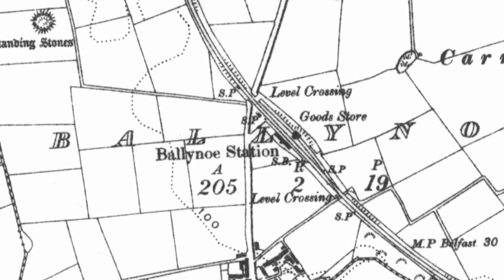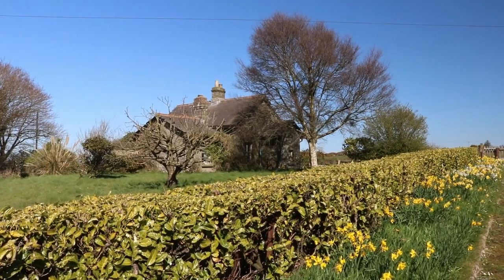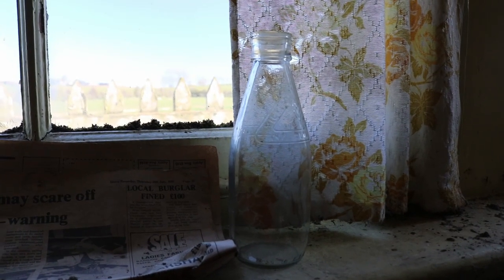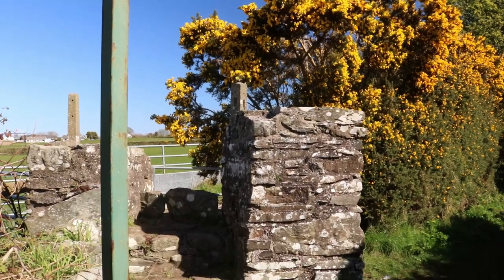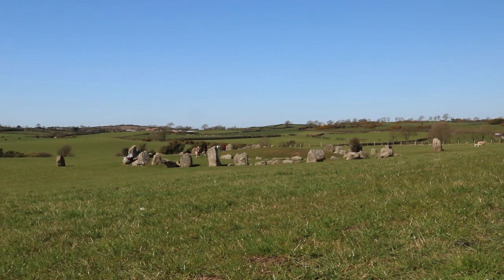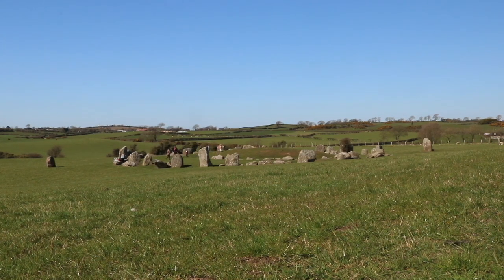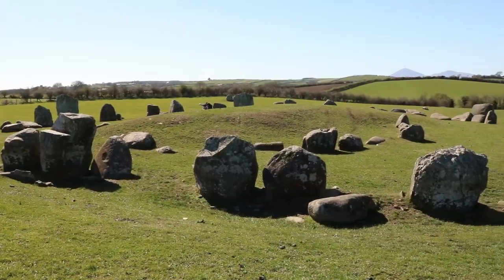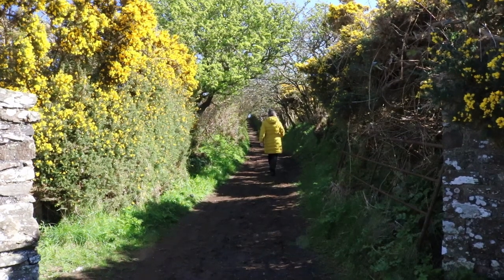Sand, stones and spuds - the story of Ballynoe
Why build such an extensive station in a hamlet with a handful of people?